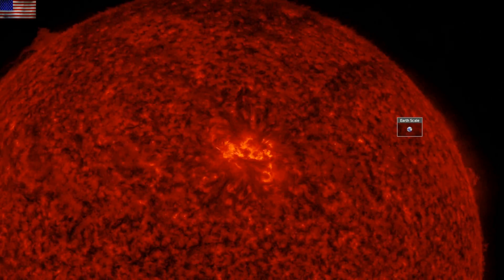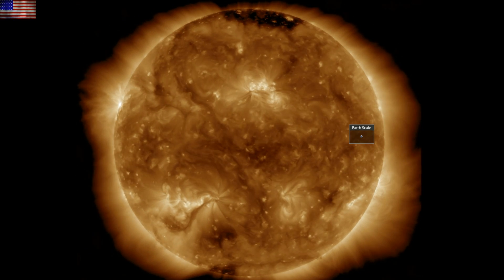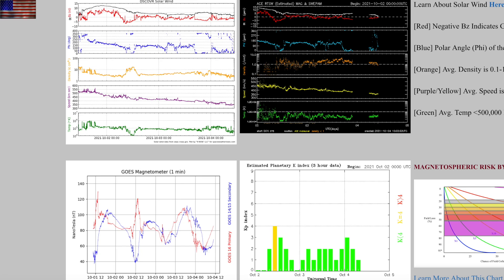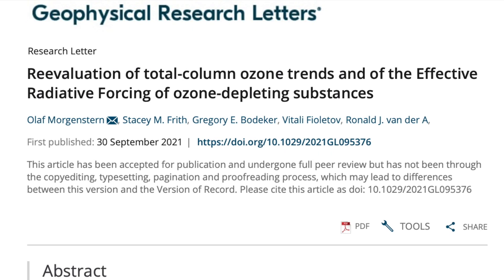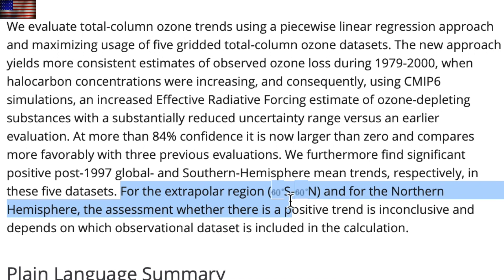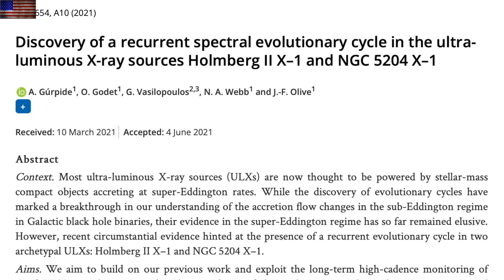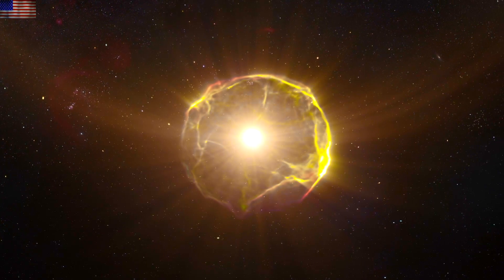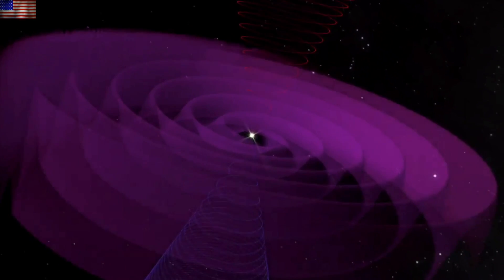Star Trigger, Ozone, Elemental Production, Space Weather | S0 News Oct.4.2021